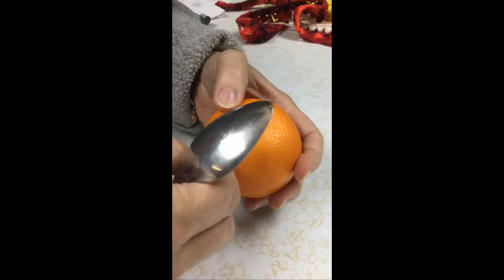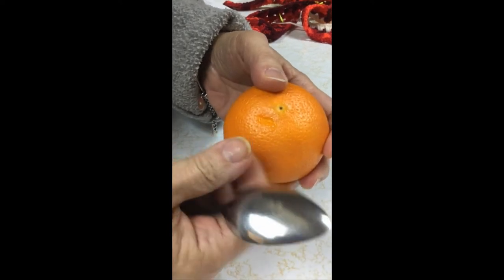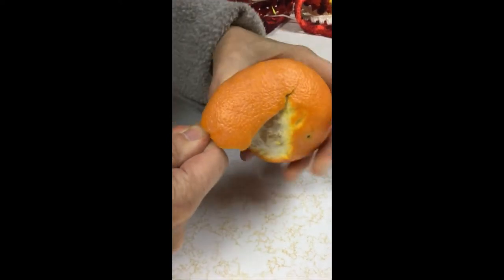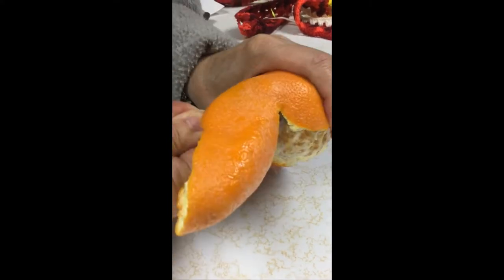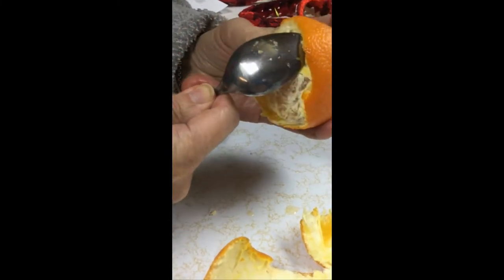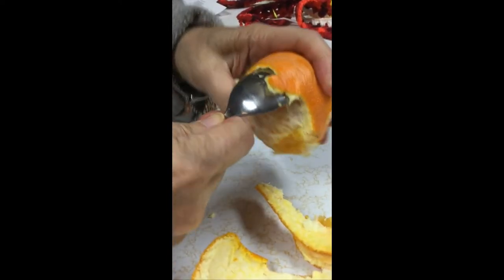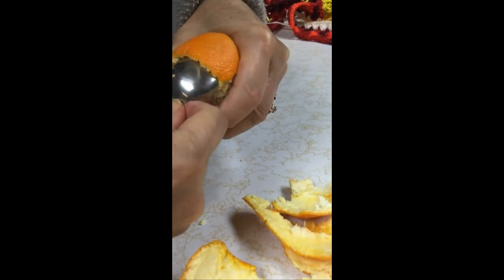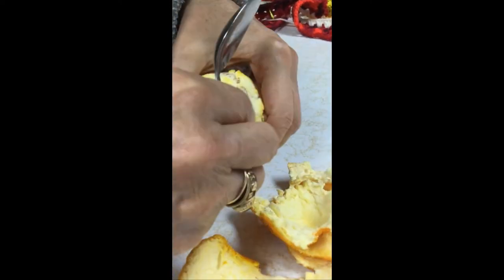Spoon Your Way through An Orange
SPOON YOUR WAY THROUGH AN ORANGE, don't like getting orange under your nails easy as can be you spoon your way through an orange. See how easy.